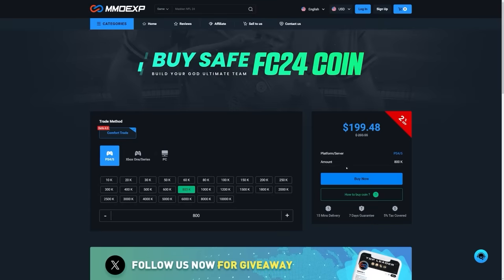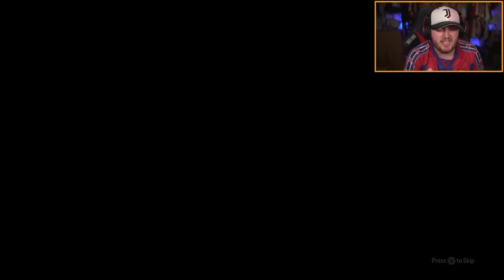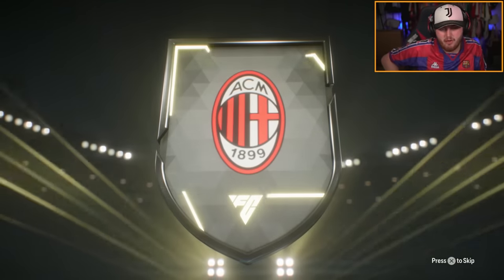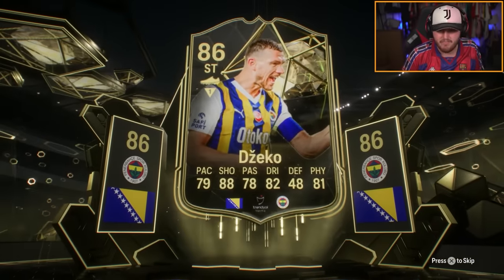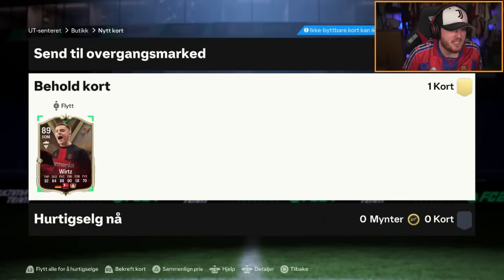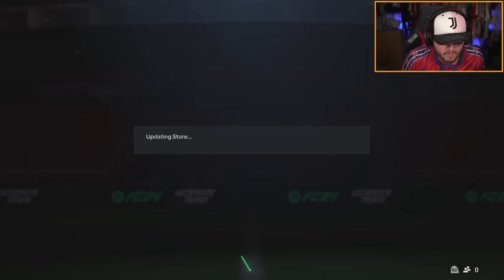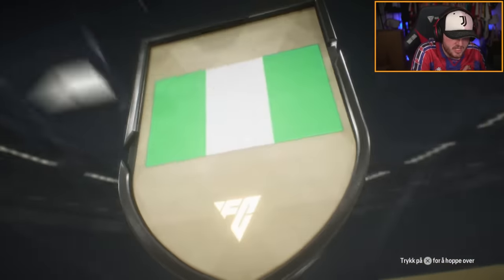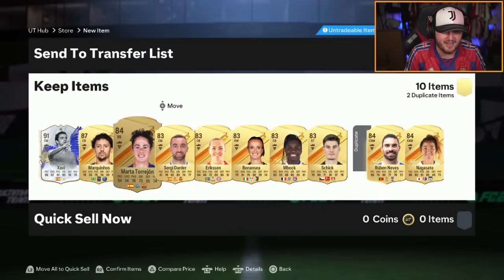I OPENED EVERYTHING FOR TOTY MIDFIELDERS!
FC24, EAFC24, Ultimate Team, TOTY, Team of the year, Midfielders, TOTY pack opening, TOTY midfielders, pack opening, upgrade, Premium TOTY upgrades, Premium upgrade, SBC, packs, 700k pack